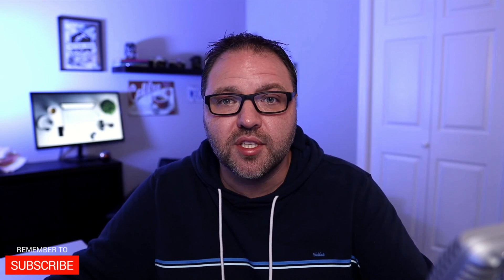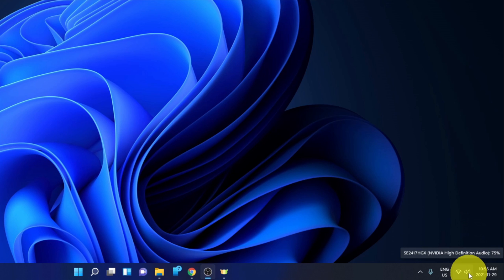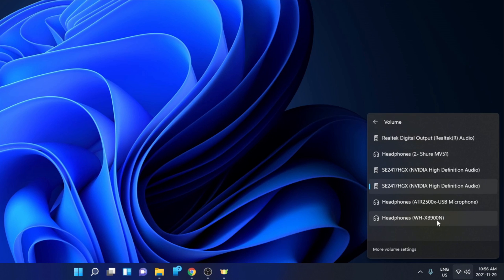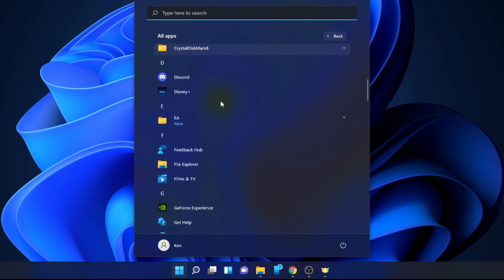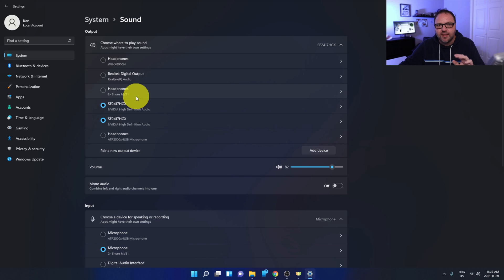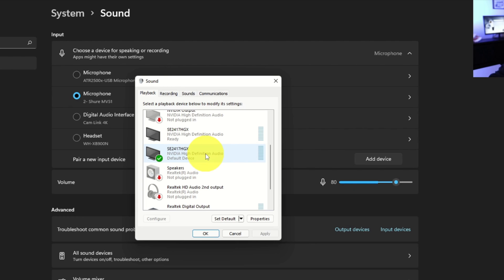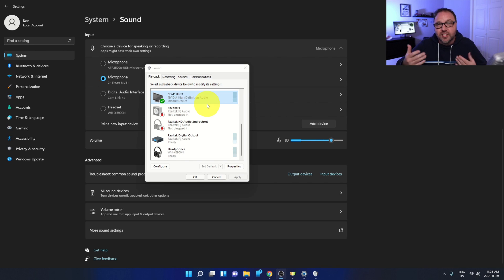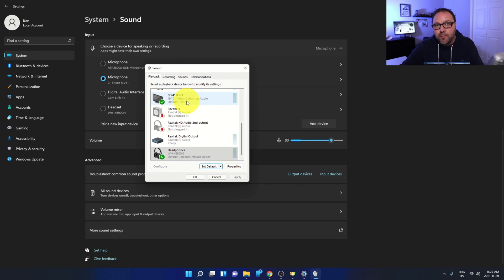How to Change Audio Output in Windows 11 & Set Default Speakers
Are you tired of your sound coming out of the wrong speakers on your Windows 11 PC? In this tutorial, I will show you how to change the audio output in Windows 11 and also how to set the default speakers on your PC. This simple setting in Windows 11 will get your audio setup just the way you like it in a few simple steps.

⌚Timestamps
00:01 Introduction
01:02 Change Audio Output Shortcut - Windows 11
02:29 Set Default Audio Output Windows 11
05:05 Set Default Communication Device Speakers Windows 11
06:06 Final Thoughts